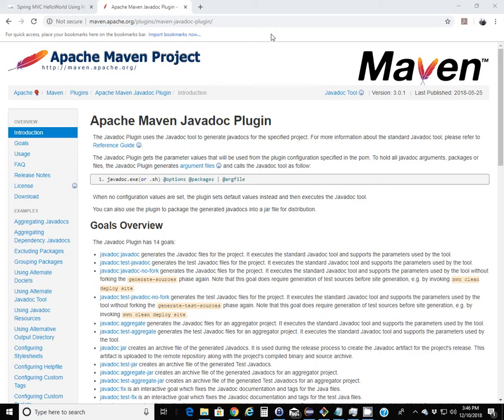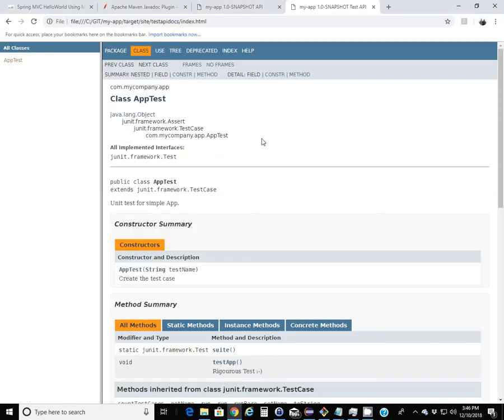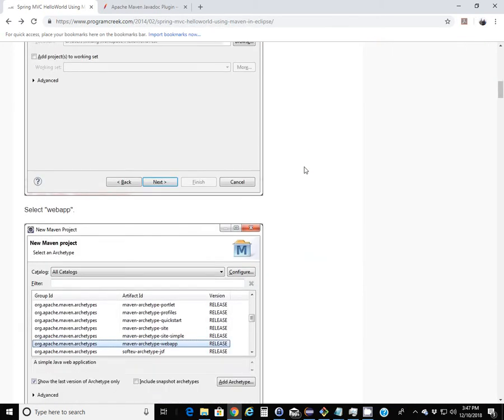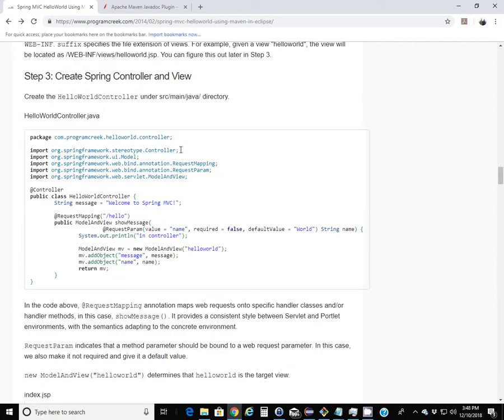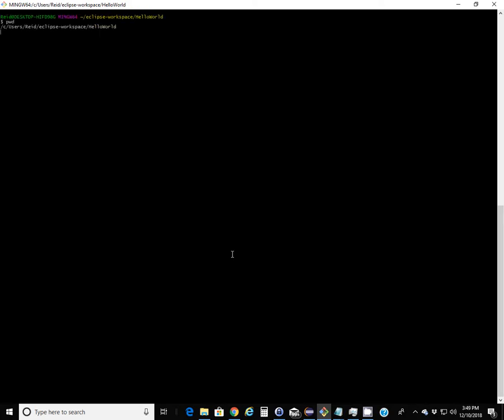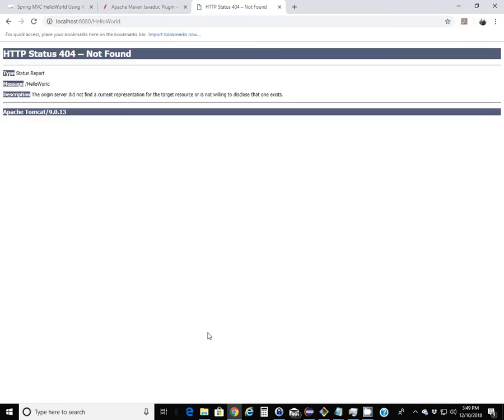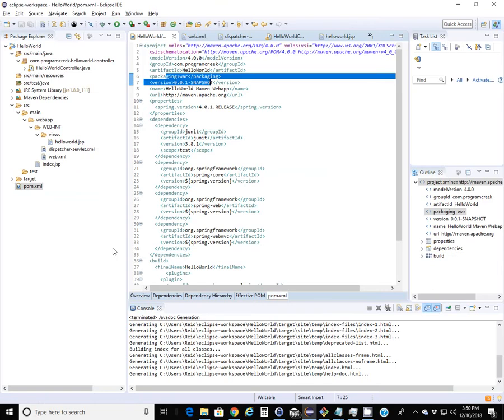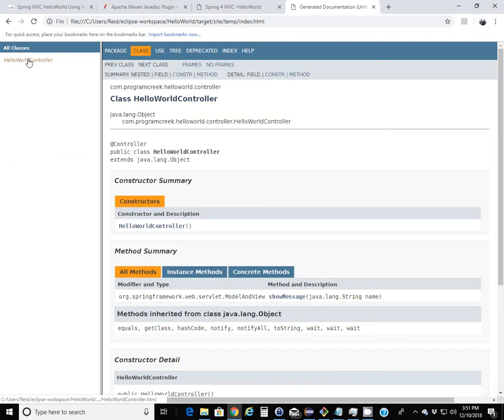HelloWorld 006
Maven, Spring and Eclipse oh my!